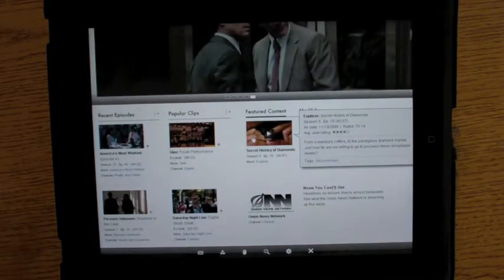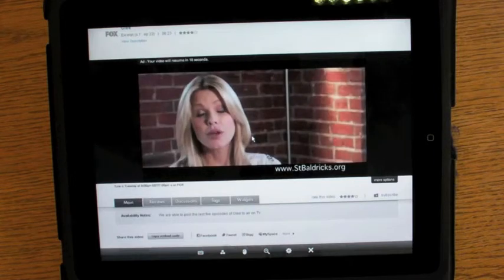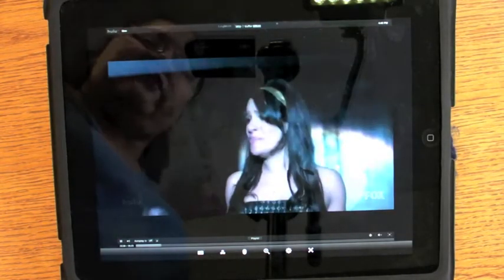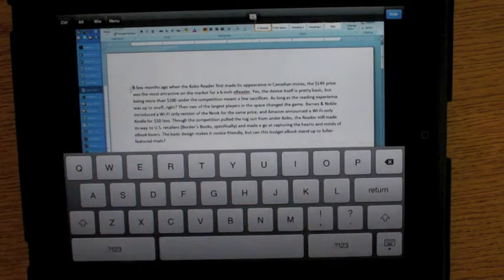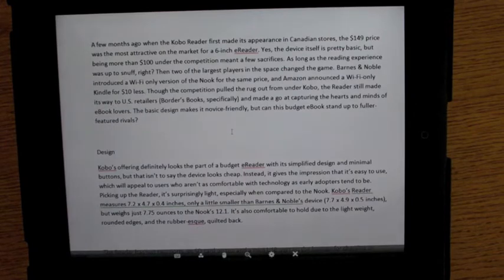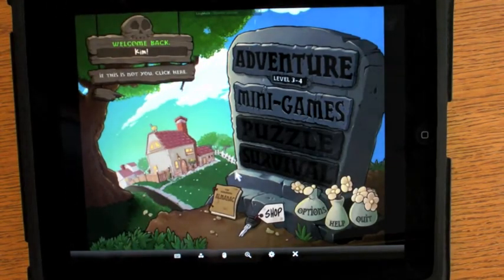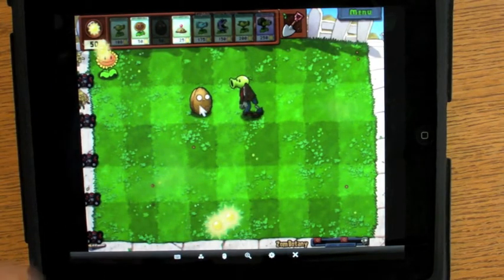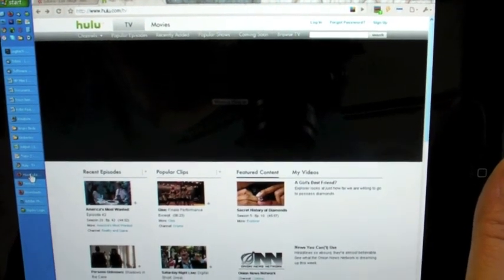LogMeIn Ignition iPad App Compared to Splashtop Remote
Hands-on with the LogMeIn Ignition app for iPad, a companion to our video on Splashtop Remote with comparisons.